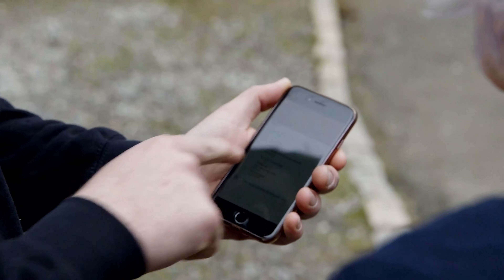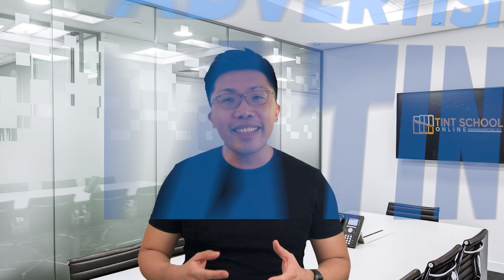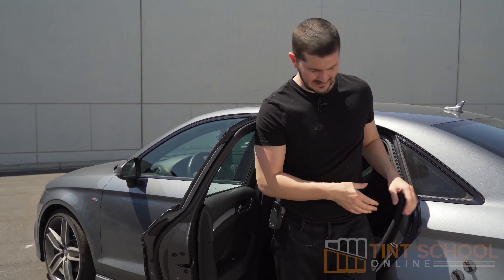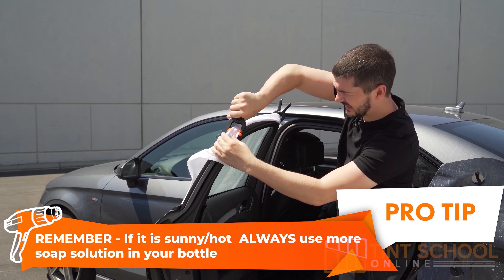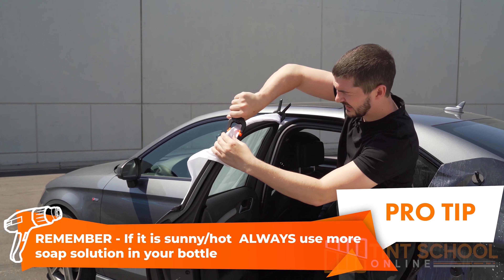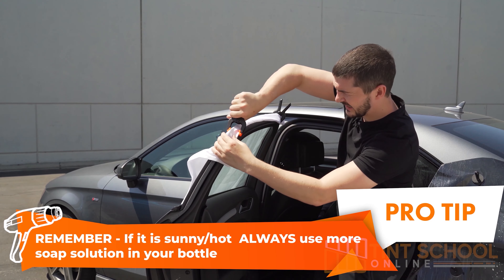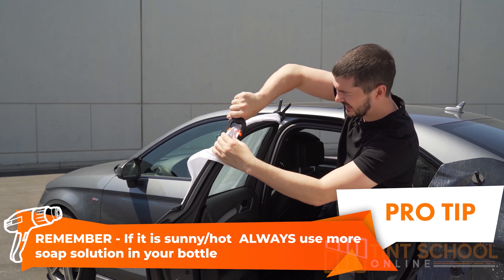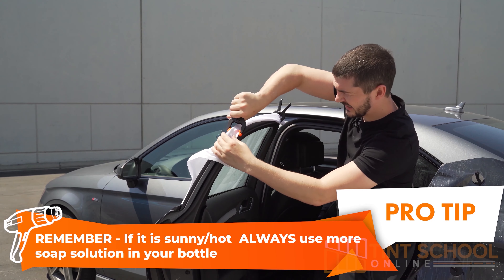How To Tint Car Windows OUTSIDE | Secrets To Mobile Window Tinting | Tint Training Classes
𝗕𝗨𝗬 𝗣𝗥𝗢𝗙𝗘𝗦𝗦𝗜𝗢𝗡𝗔𝗟 𝗪𝗜𝗡𝗗𝗢𝗪 𝗧𝗜𝗡𝗧 - Union Window Films
- USA's Most Popular Automotive Window Tint

GET A FREE 240 PAGE STEP-BY-STEP TINT MANUAL

Want to learn to window tint windows professionally? Learn in detailed tutorials in the perfect step by process in our window tinting classes! Learn the secrets from Global Tint USA/UK in our master class online window tinting course!

300+ tutorials with this level of quality
30+ hours of step by step training
1000+ Members
Private Forum Access (join others like you)
Learn from the leaders of the industry the RIGHT way